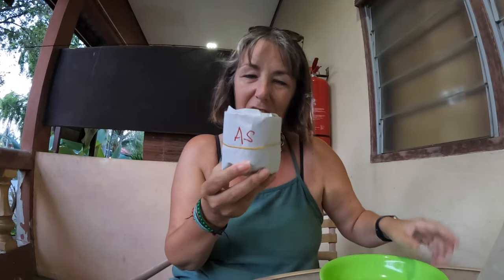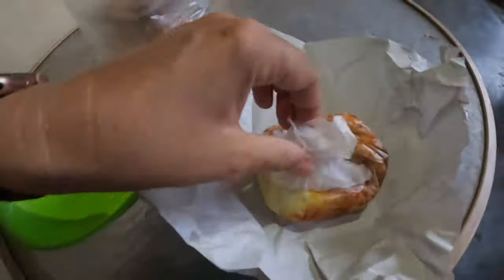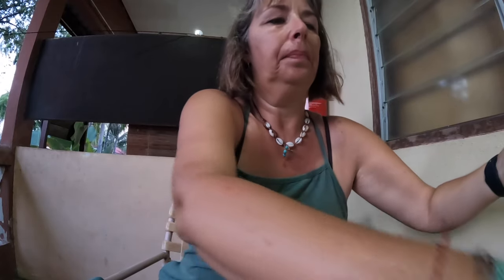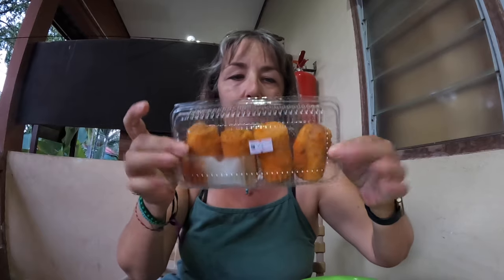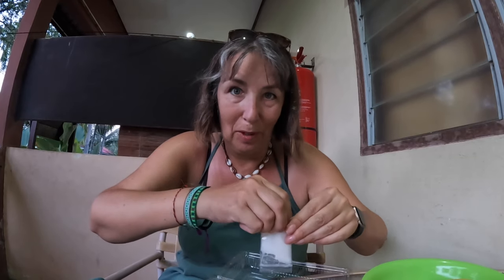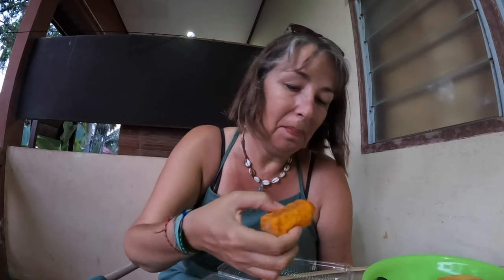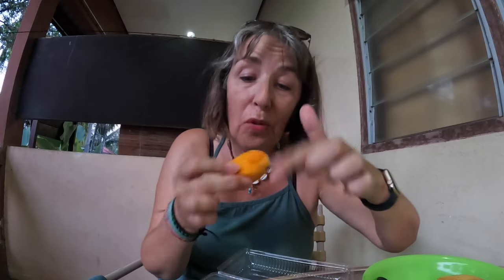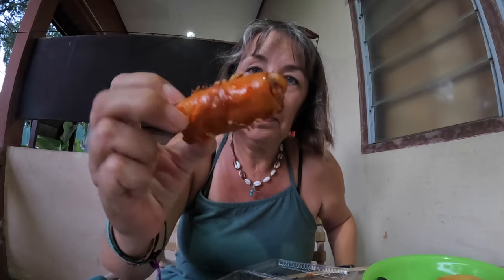Street Food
"Malaysian Street Food Taste Test: Exploring Langkawi's Street Food Culinary Scene!
Embark on a mouthwatering Malaysian street food tasting adventure with me! Have you ever found yourself wandering the vibrant streets of Malaysia, intrigued by the tempting aromas wafting from the bustling food stalls? Well, during my stay in Langkawi, I couldn't resist the urge to dive into this culinary wonderland. With curiosity and hunger as my guides, I embarked on a tasting test, sampling a variety of delectable delights from street food sellers.
From the first bite, I knew I was in for a treat. The aroma of sizzling spices filled the air as I indulged in the fiery flavours of spicy rice, a definite favourite rite that left me craving more. Following closely behind were the irresistible honey glazed spring rolls, each bite bursting with a perfect balance of sweetness and crunch. As I ventured further into the culinary journey, I encountered a sausage delicacy, perhaps wrapped in bread, which added a savoury twist. However, not every taste was a perfect match; the coconut sweet, while pleasant, fell short of capturing my taste buds' full attention, surprising me as I typically have a love for all things sweet.

00:00 intro
00:19 Spicy chicken rice
01:16 surprise item
02:40 Honey spring rolls
03:04 coconut sugar
04:40 other items